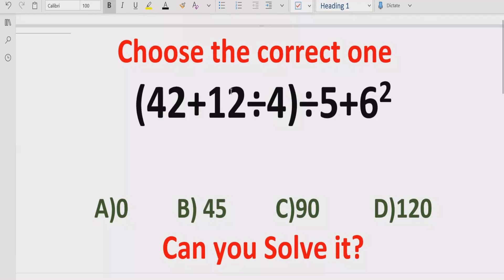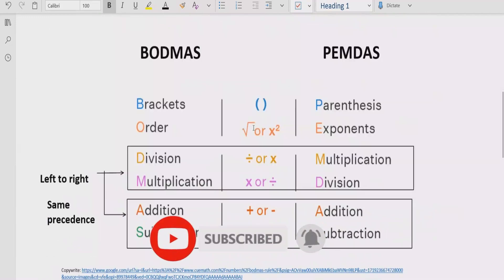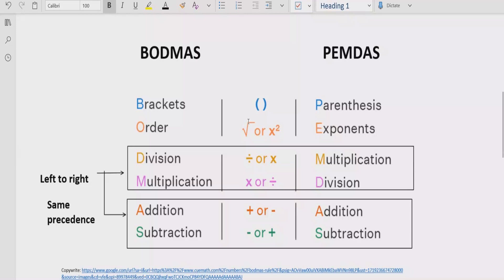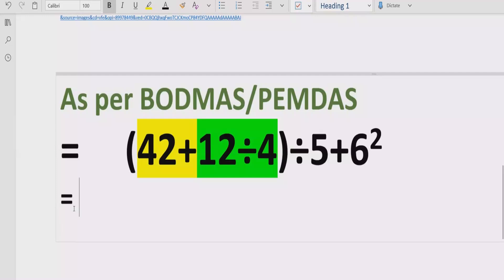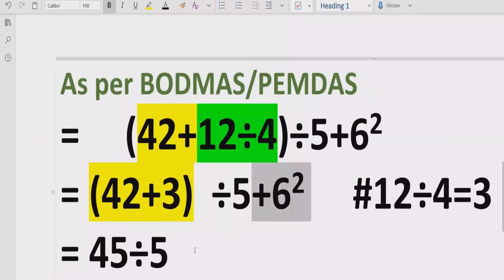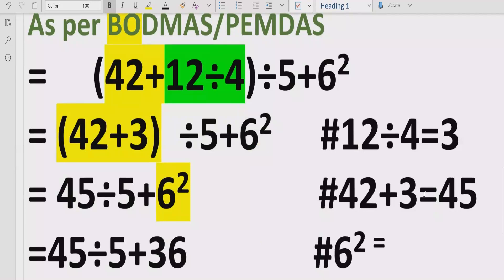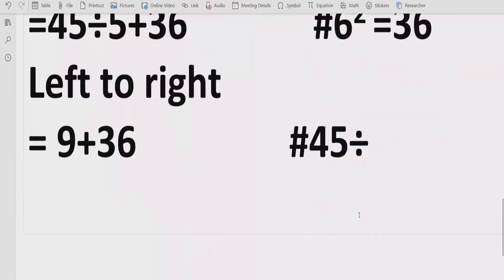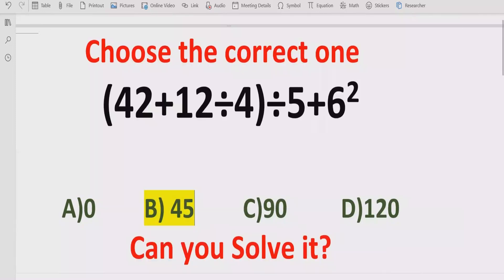Quiz 229 | Which one is Correct? | (42+12÷4)÷5+6^2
In this video you will learn to solve a quiz (42+12÷4)÷5+6^2